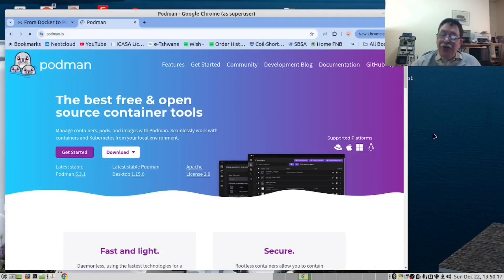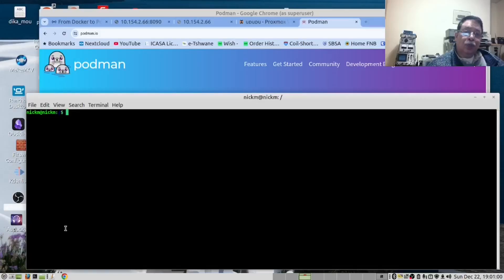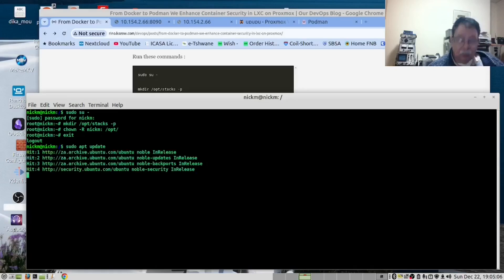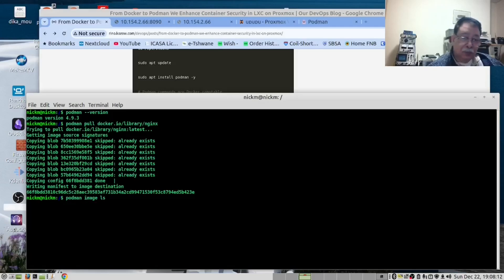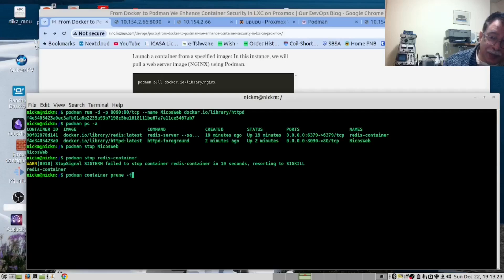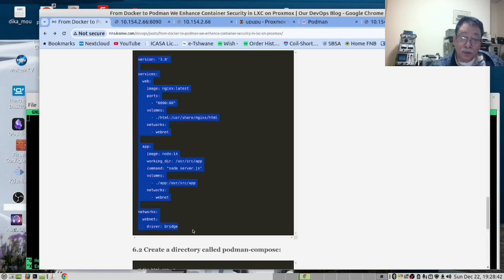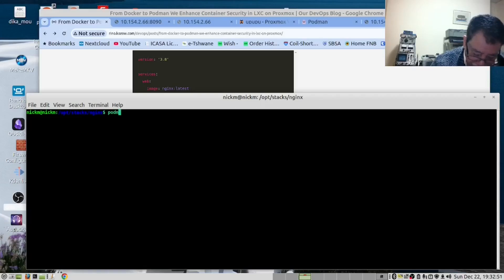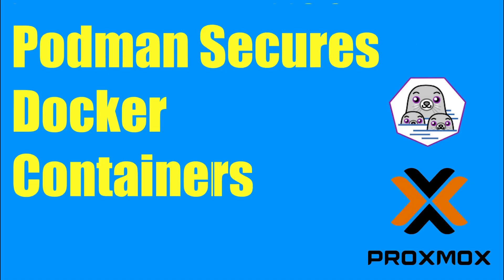From Docker to Podman we Enhance Container Security in LXC on Proxmox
In this video, we demonstrate how to install Podman and use it to run Docker containers in a homelab environment. By setting up a sandbox for learning Podman, you'll discover how to reduce your hacker attack surface and improve container security. Join us as we explore the benefits of Podman while maintaining compatibility with Docker workflows.

Timecodes
0:00 Intro
0:25 The problem
0:35 How Podman eliminates problem
0:50 The differences between Dockerand Podman
1:08 Create a Sandbox
1:25 we get our hands dirty
1:29 We create a Sandbox VM in Proxmox
1:55 We do the installation
2:24 We now install Podman from non root user
2:40 We upgrade the Ubuntu
2:57 We install Podman
3:10 You need to reboot your VM
3:36 We do Podman Pull to get image
4:08 We list the Images
4:27 We do Podman Run
4:43 We open Container in Browser
4:57 We list the running containers
5:50 We install Podman-Compose
6:25 We create Compose file to run Nginx
7:13 We run additional commands
8:04 starting the container
8:37 We open this in browser
8:50 It works
8:53 Review of what we did
9:25 Please subscribe to our channel
9:36 We greet you in 4 languages